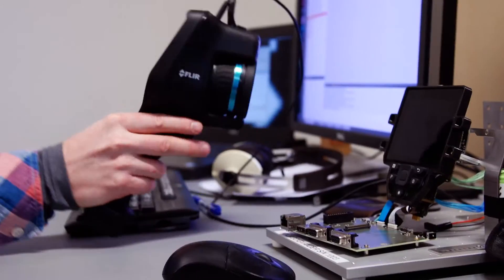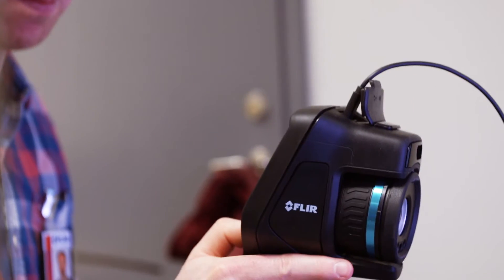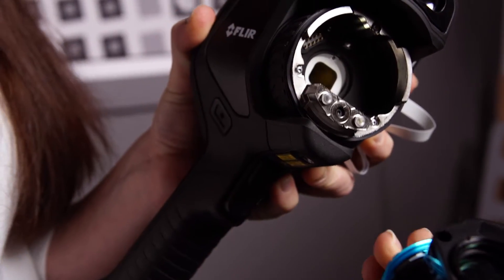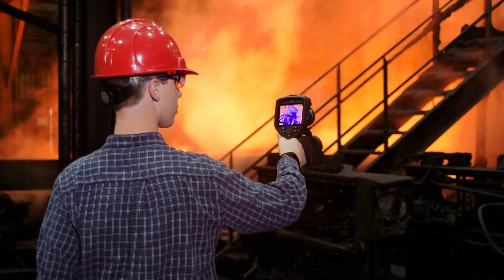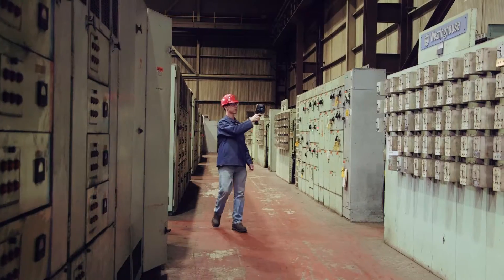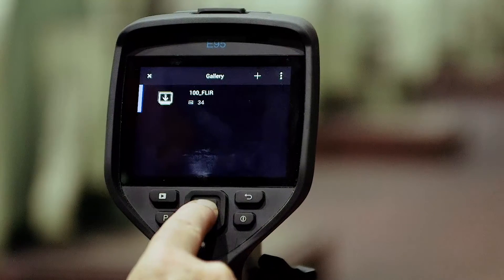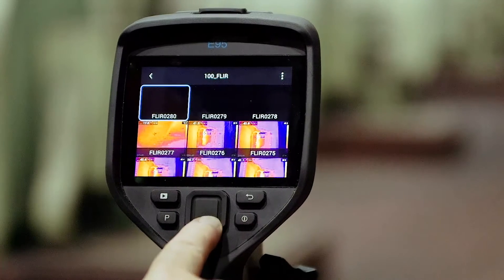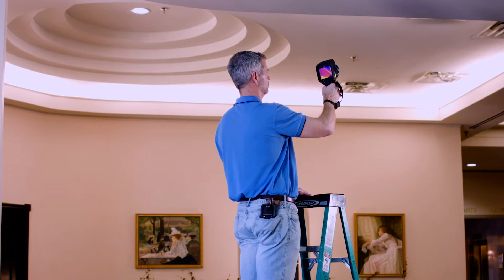FLIR: Innovative and Creative Design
The new Exx-Series was completely redesigned, from the handle up. In this video, we meet the individuals behind the innovative and creative design of the all new Exx-Series.